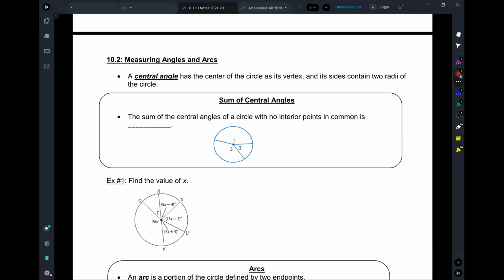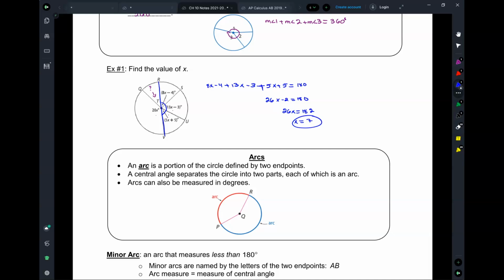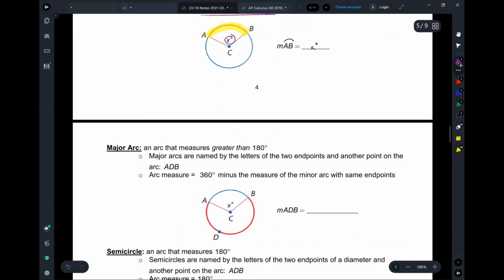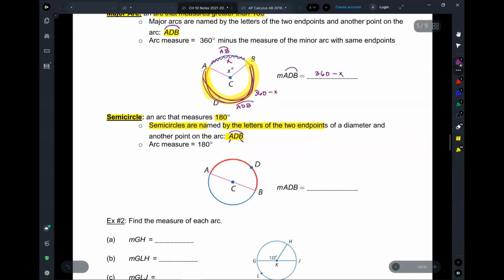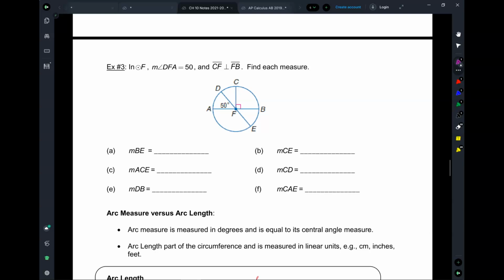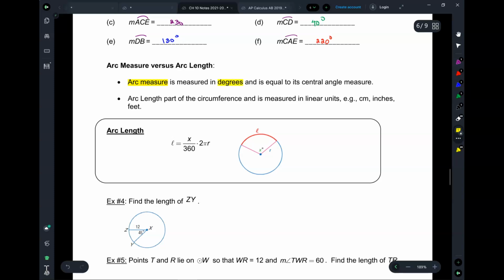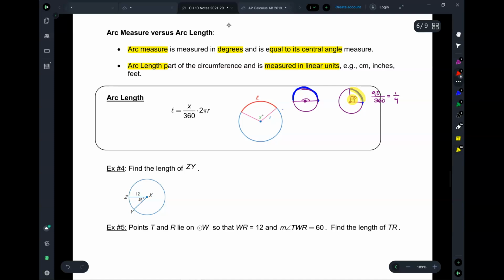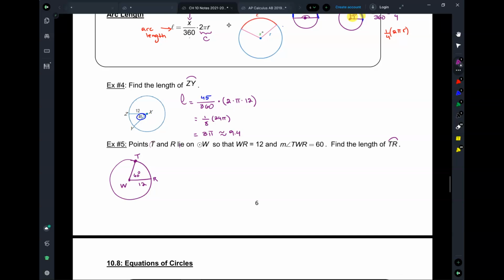Geom Hon 10.2